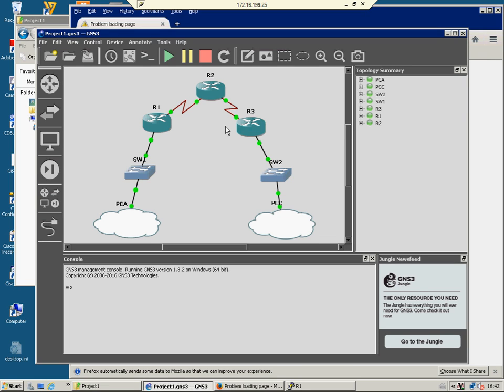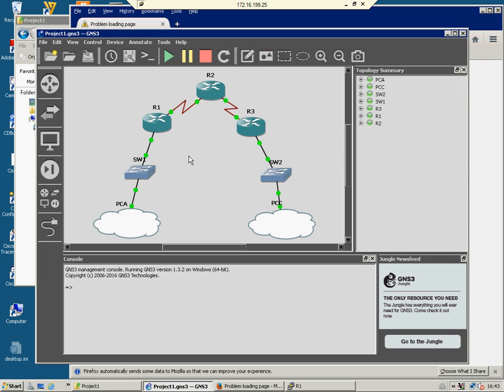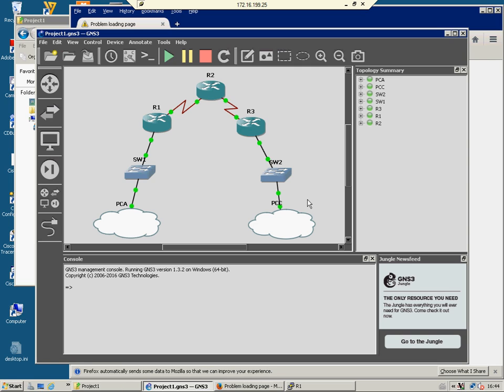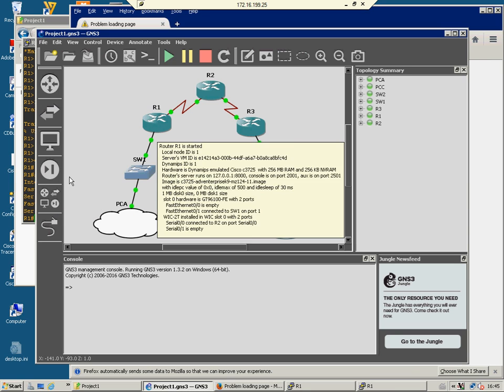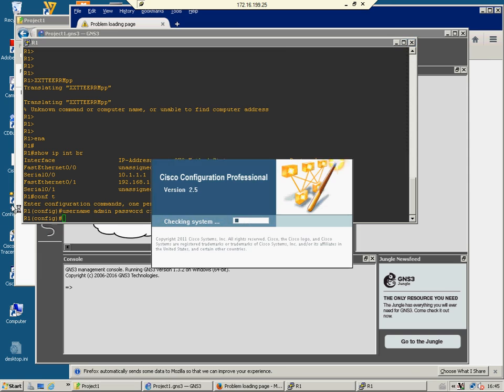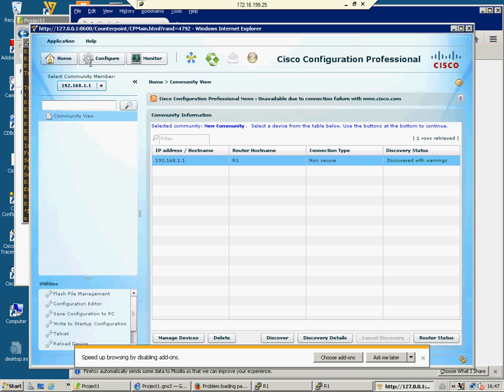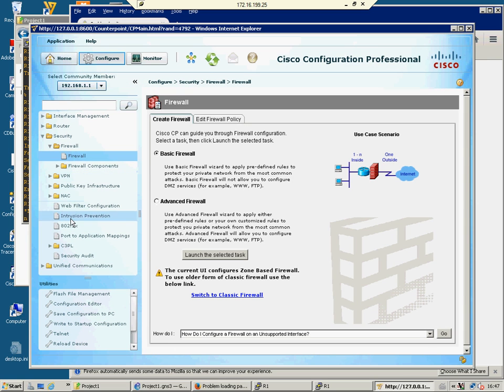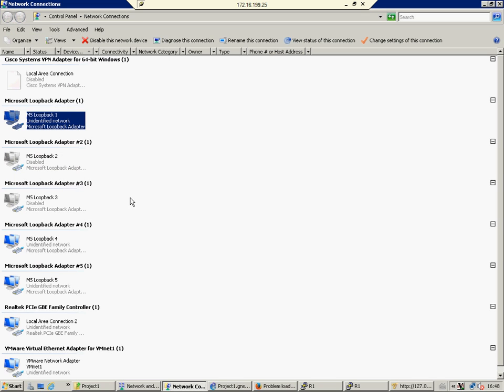GNS3 - Graphical Network Simulator Demo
A brief overview of the GNS3 network simulator and how it can be connected to the "outside world"